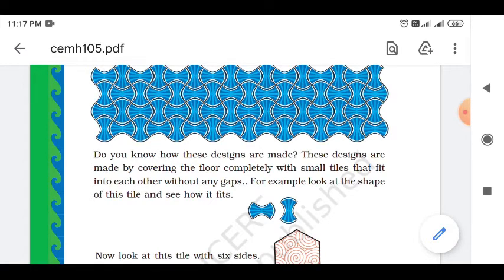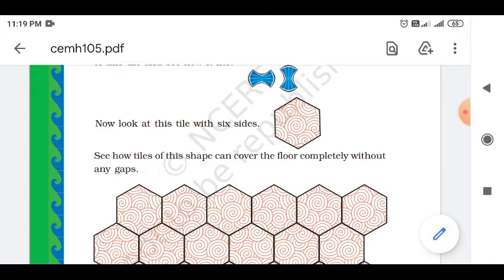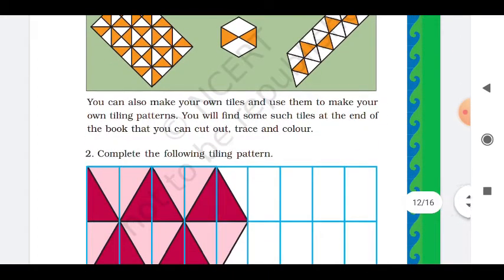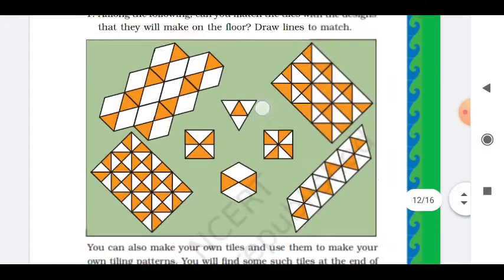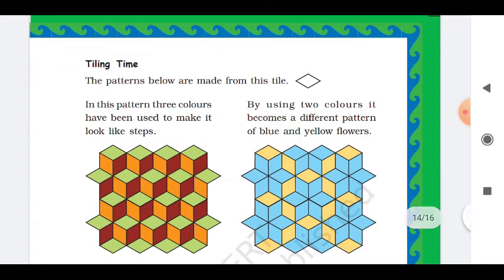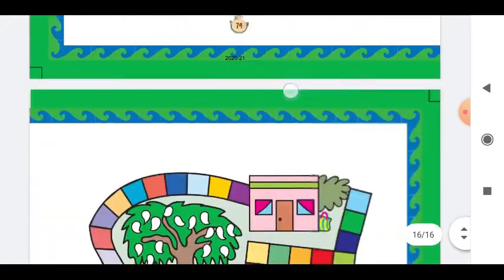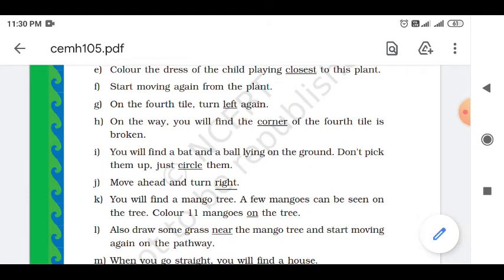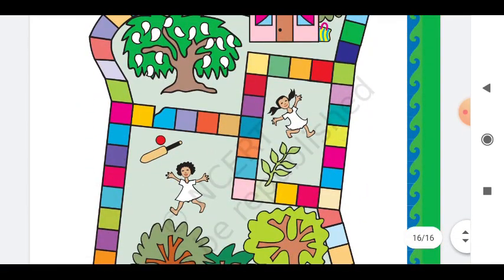CBSE - 3rd std Mathematics Ls - 5 Shapes and Design (part -2).